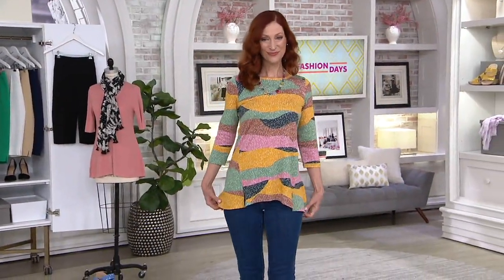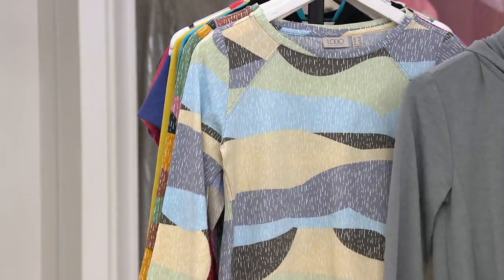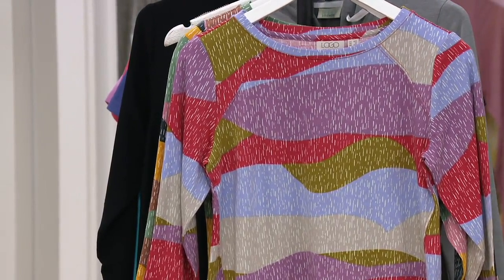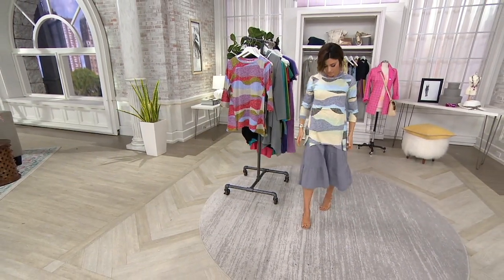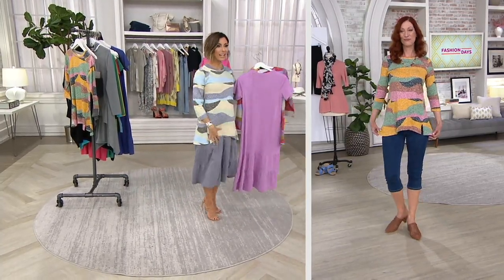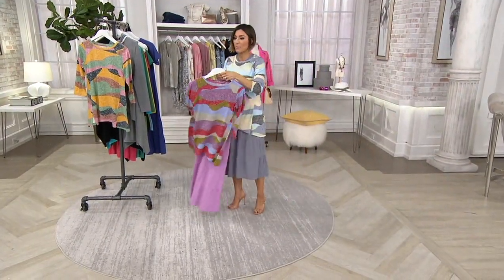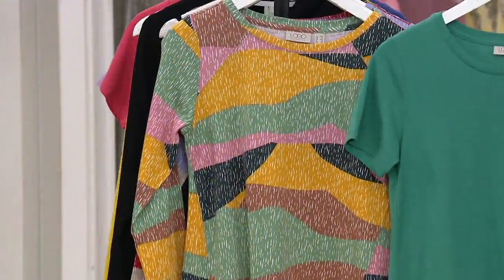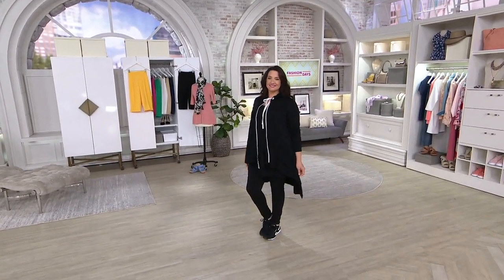LOGO by Lori Goldstein Printed Cotton Modal Top with Notched Hem on QVC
LOGO by Lori Goldstein Printed Cotton Modal Top with Notched Hem

A bold printed top is not only half of a great outfit, but it also does the job of an eye-catching accessory and stylish statement. From LOGO by Lori Goldstein&reg;.